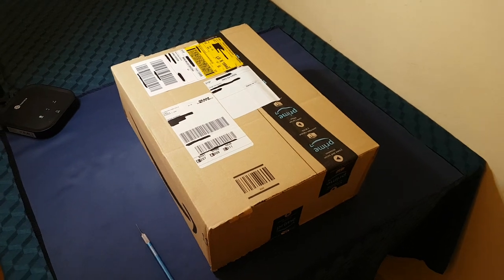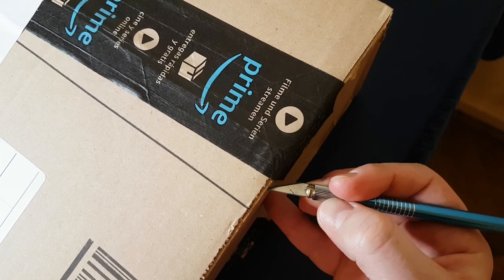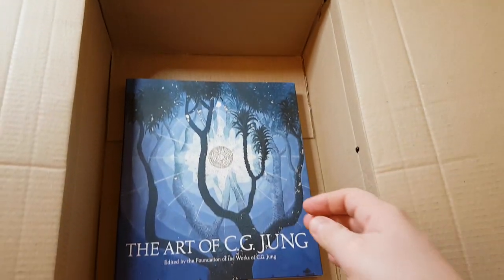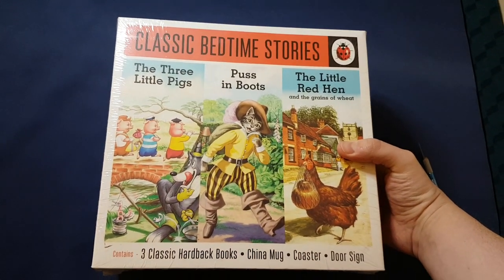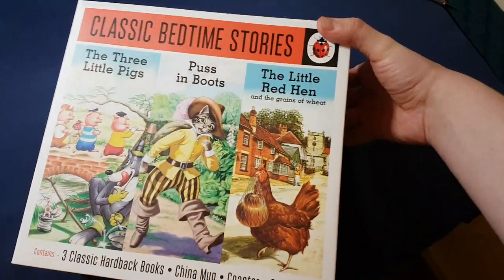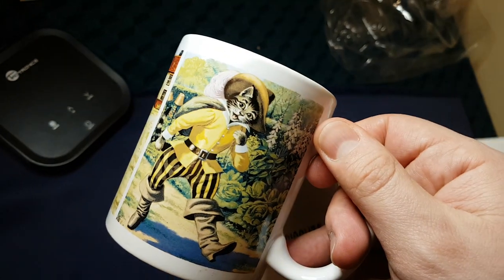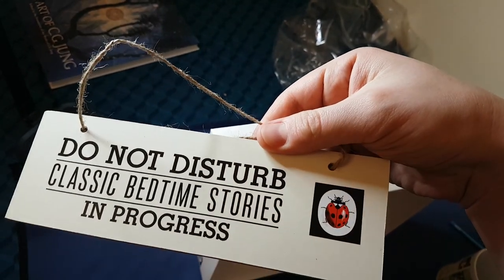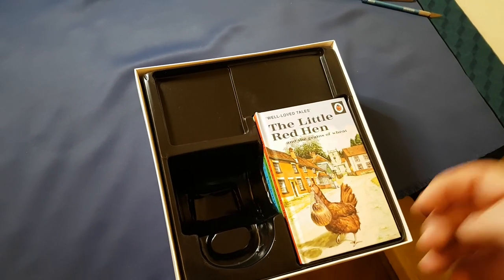Unboxing: Ladybird Books gift pack + the Art of C. G. Jung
A bit of fun: I unbox the Ladybird Classic Bedtime Stories gift box   and The Art of CG Jung. Both reviews to follow shortly. Note to future self: use a tripod for unboxing videos!